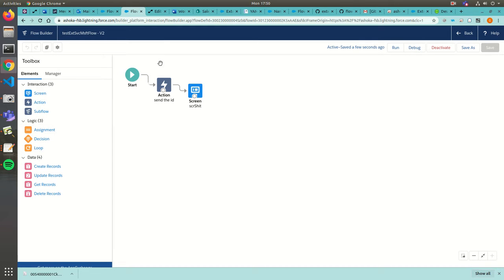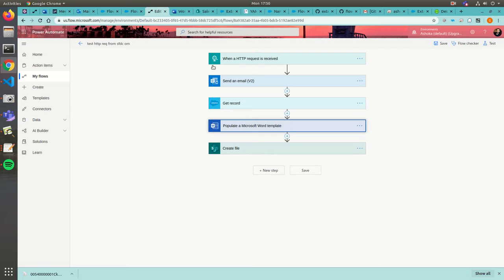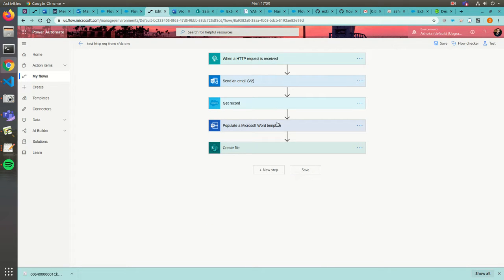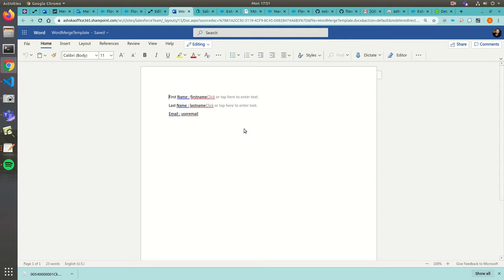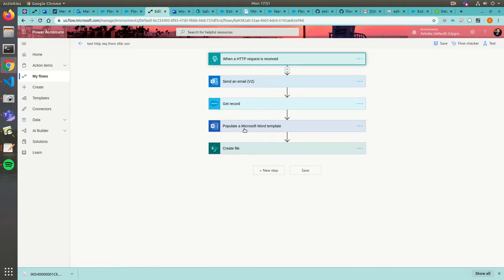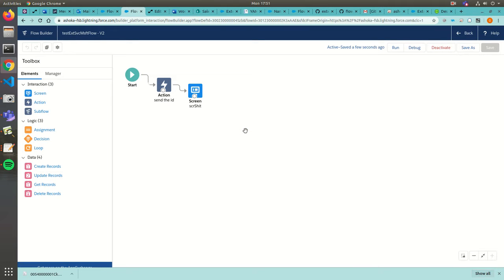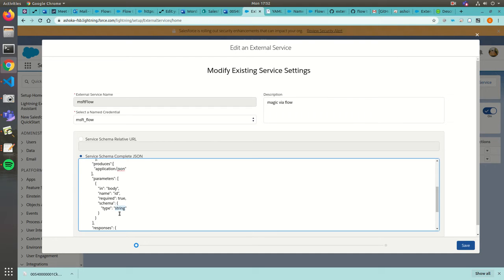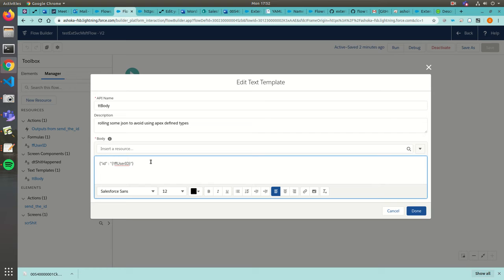Salesforce to Word Online using Flow and Power Automate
sfdc to msft using flow, external services, and power automate. the gist for the external service is